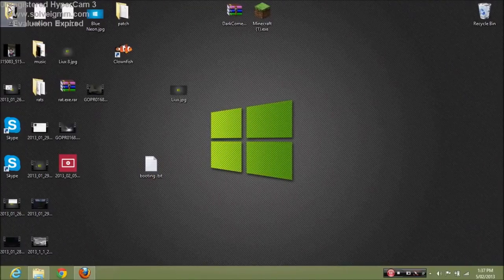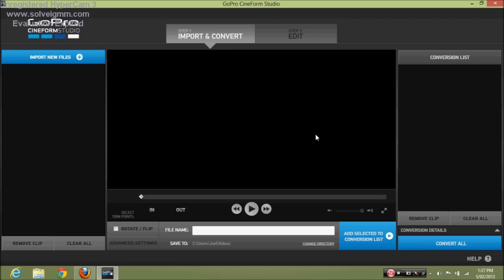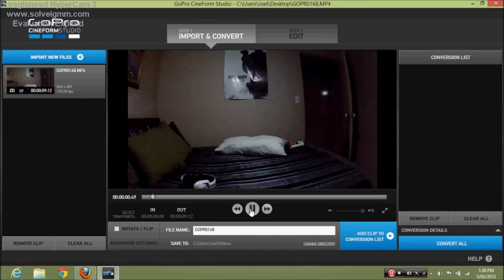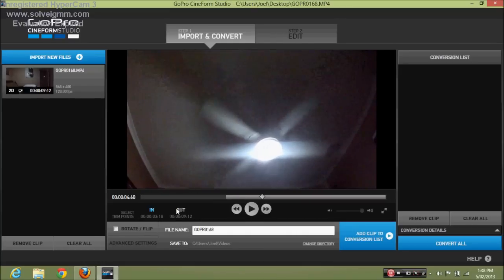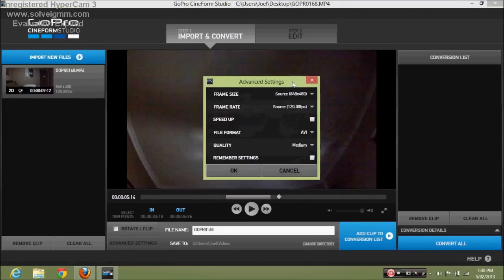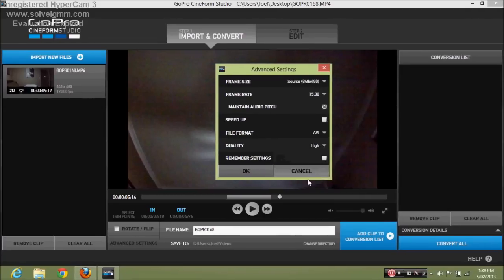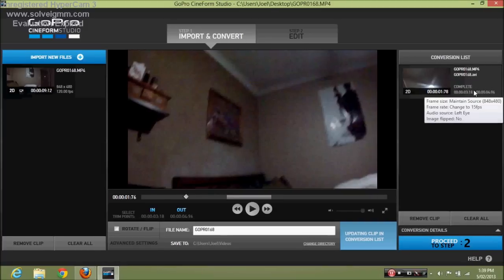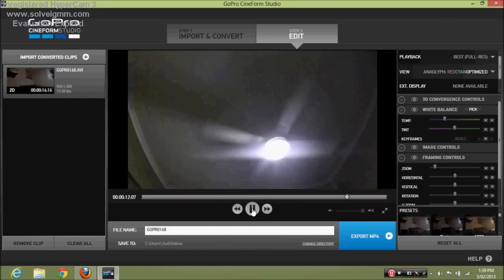how to edit gopro clips with cineform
thank fw